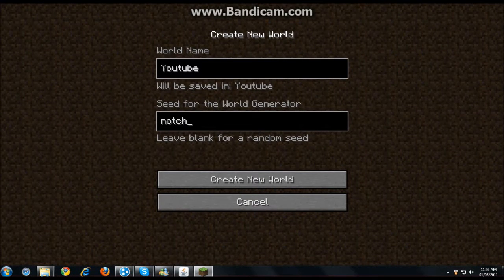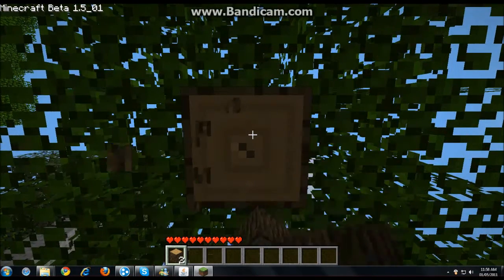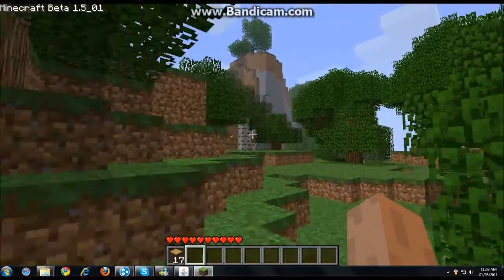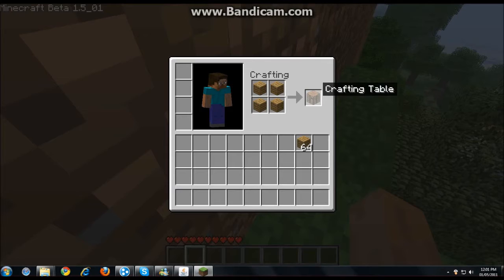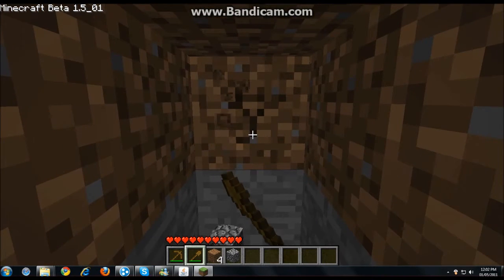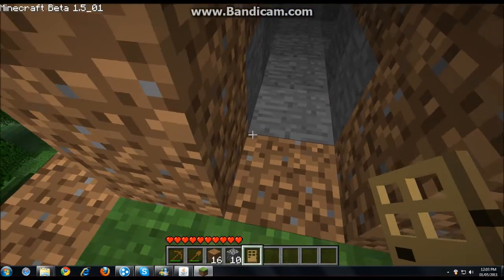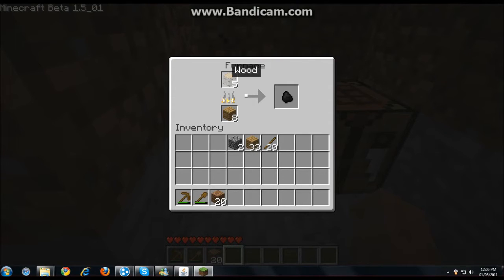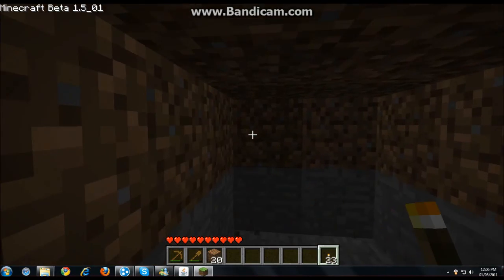Minecraft Tutorial - How to survive your first night (THE BEST WAY)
this is my first minecraft tutorial.. hopefully i will upload more :D enjoy, and dont forget to rate, comment and like